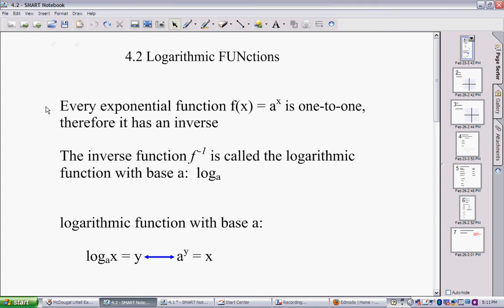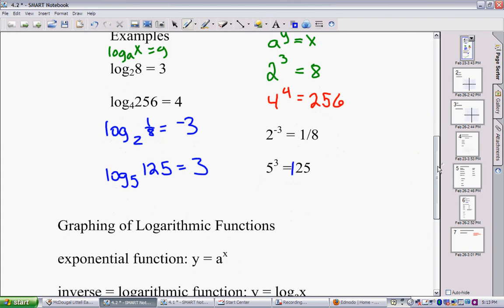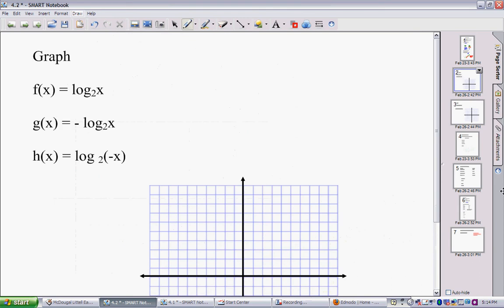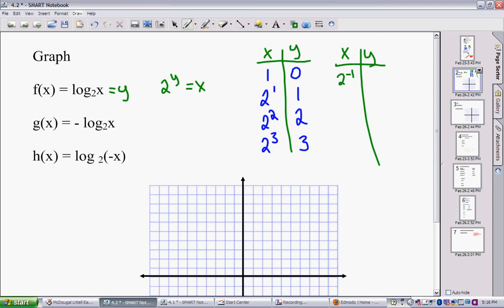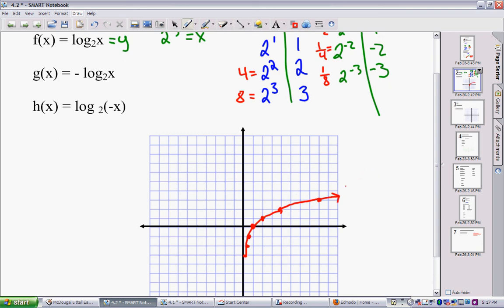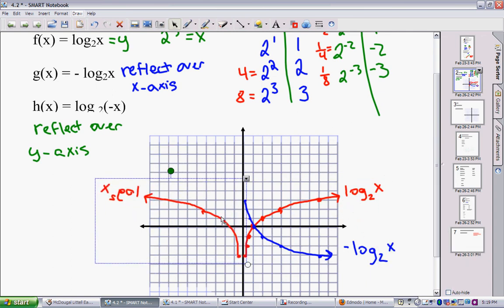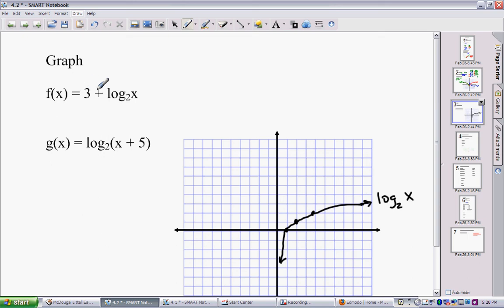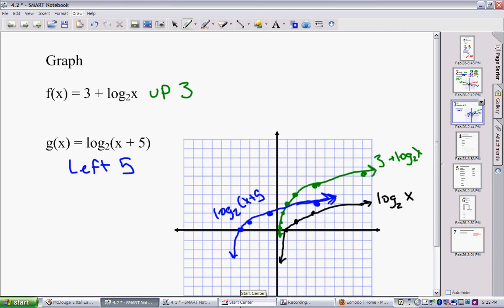4 2 part 1